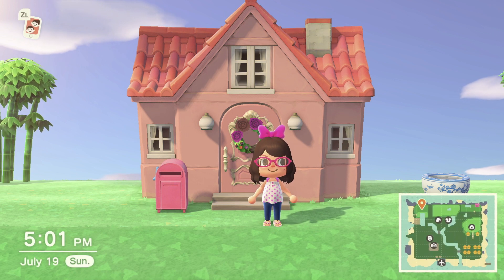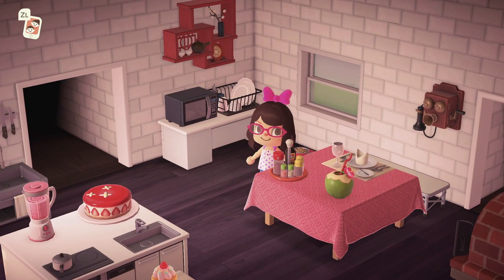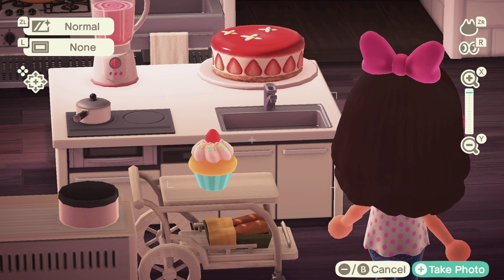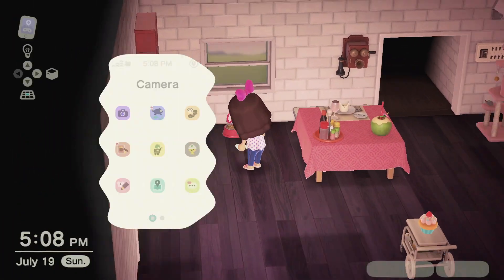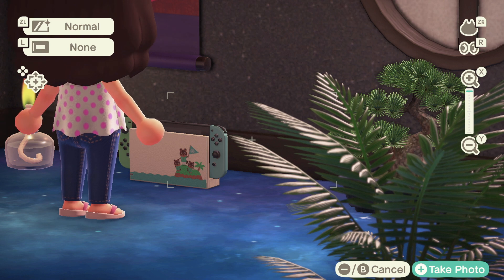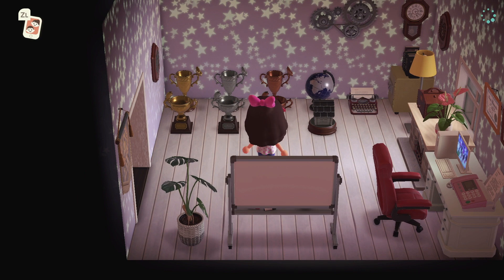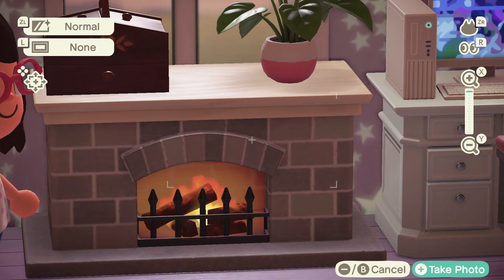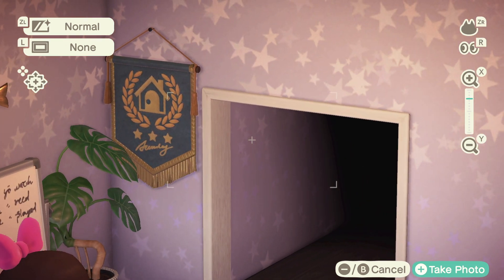First Video!! | AC House Tour Pt.1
Sorry for the erupt ending, come back for part 2 of my tour!

My character drawing was done by Ari!